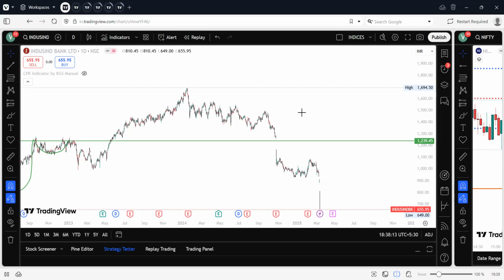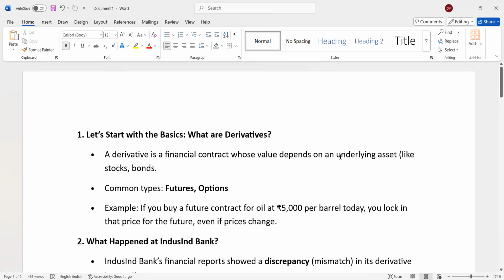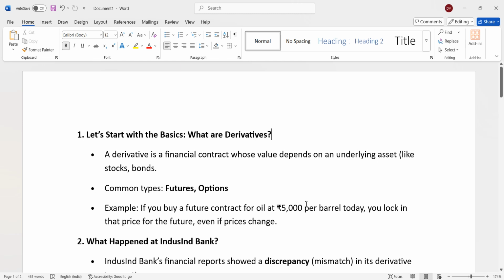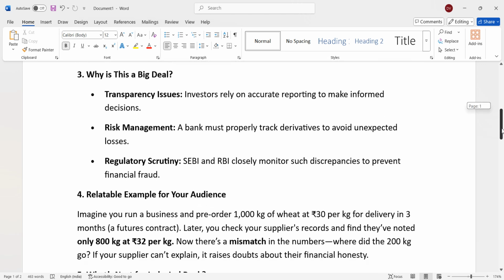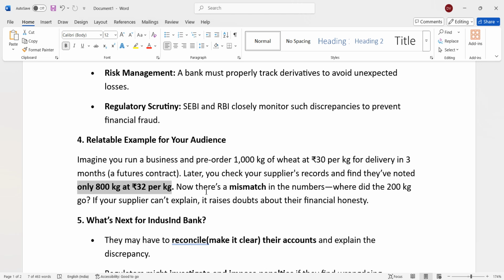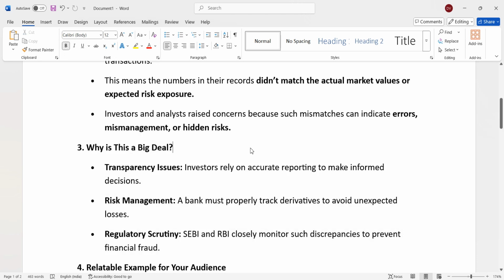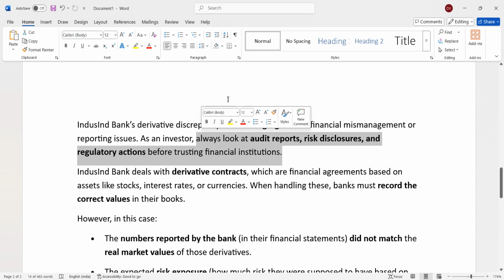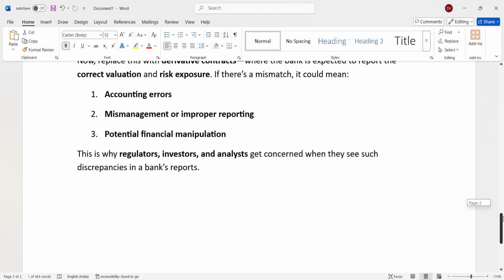25% fall in indusland bank reason explained in simple english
IndusInd Bank's stock has fallen by 25%, leaving investors worried! 📉 What caused this massive drop? In this video, we break down the real reasons behind the fall in simple English—covering key factors like derivative discrepancies, market reactions, and investor concerns. Stay informed and protect your investments! 🚀